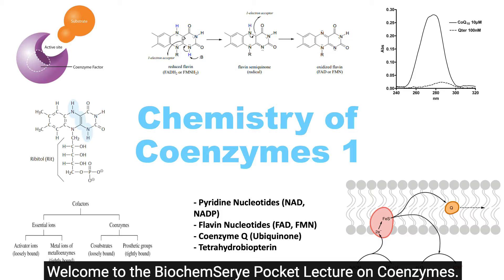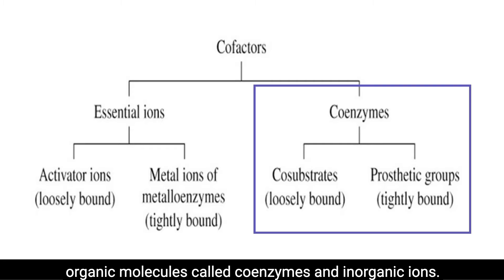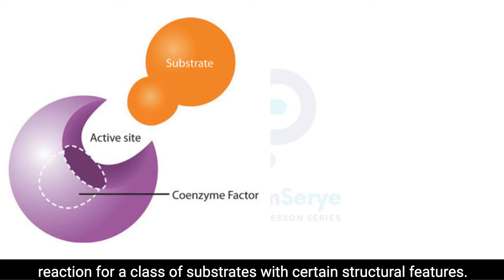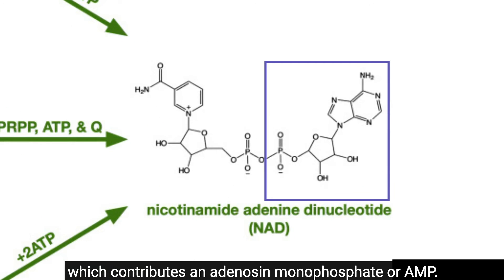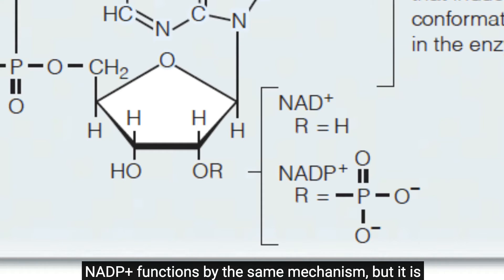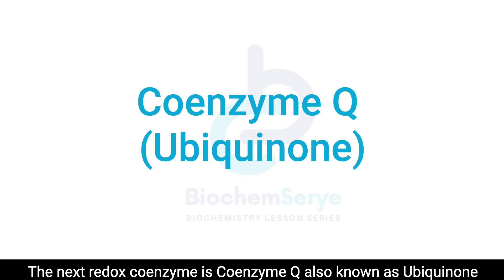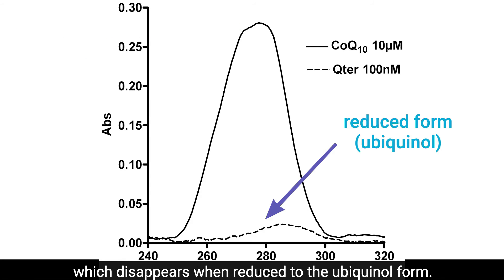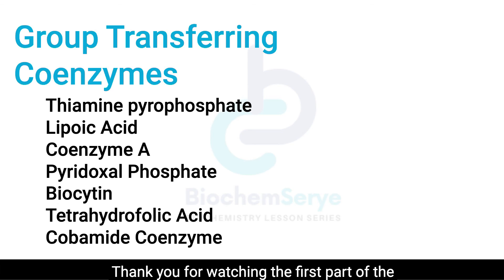Chemistry of Coenzymes and Redox Coenzymes (Rapid Review)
Discussion of Chemistry of Coenzymes - definition, chemistry, and classification. This lecture tackles the first group of coenzymes - the Redox Coenzymes comprising of the pyridine nucleotides (NAD, NADP), flavin nucleotides (FAD, FMN), Coenzyme Q (Ubiquinone), and tetrahydrobiopterin.

This video on the Chemistry of Coenzymes are divided into the following parts:
00:00 - Introduction
00:52 - Difference between Cofactors, Coenzymes, Cosubstrates, Apoenzymes and Holoenzymes
02:03 - Two Types of Coenzymes - Cosubstrates and Prosthetic Groups
02:51 - Definition of Coenzymes
03:27 - Classification of Coenzymes
04:04 - First Group of Coenzymes - Redox Coenzymes
04:11 - Review of Redox Reactions
04:35 - Pyridine Nucleotide Coenzymes (NAD and NADP)
07:15 - Flavin Nucleotide Coenzymes (FAD and FMN)
08:53 - Coenzyme Q (Ubiquinone)
10:47 - Tetrahydrobiopterin

Information for this video was mostly sourced from Color Atlas of Biochemistry 3rd edition, Revised and Updated This book is highly recommended since it contains extraordinary color illustrations that make biochemistry concepts easy to understand and retain.